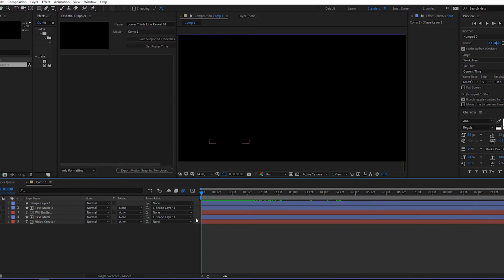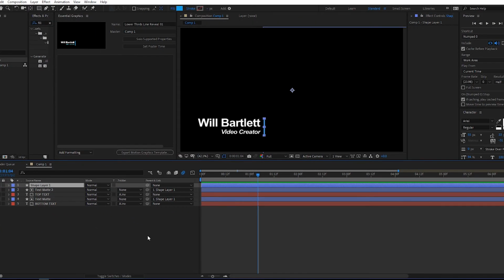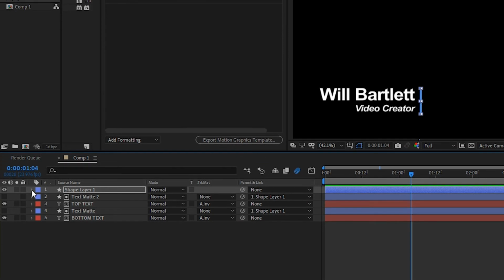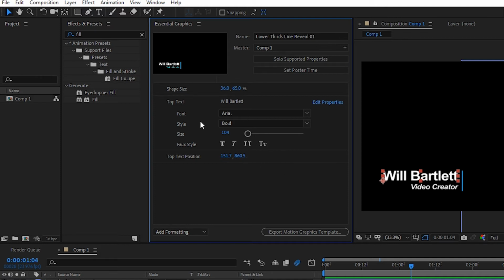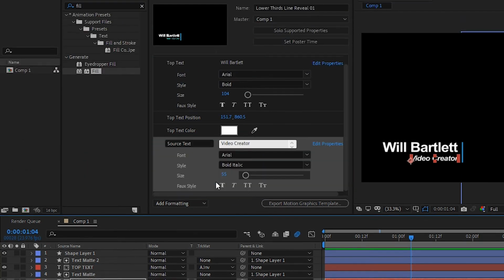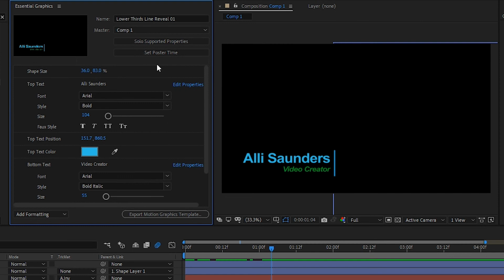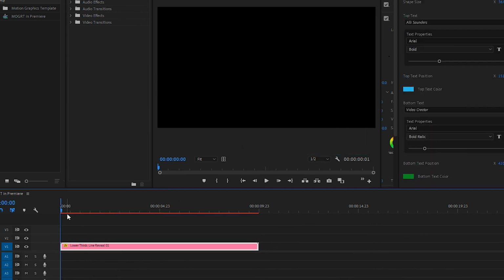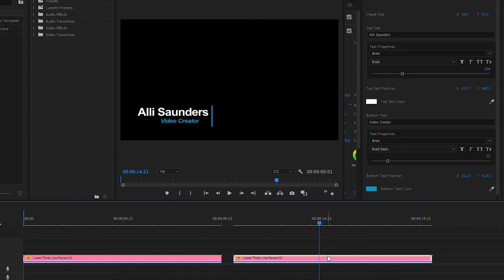How to turn AE Graphics Into a MOGRT for Premiere Pro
Wouldn’t it be amazing if you could edit motion graphics created in After Effects directly in Premiere Pro? In this tutorial, Will Bartlett will show you how to create a MOGRT file.